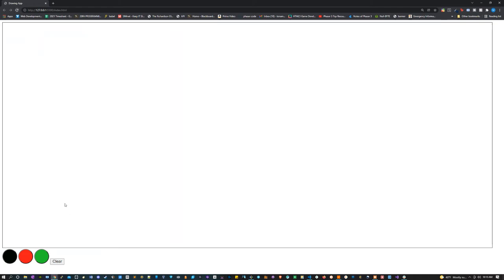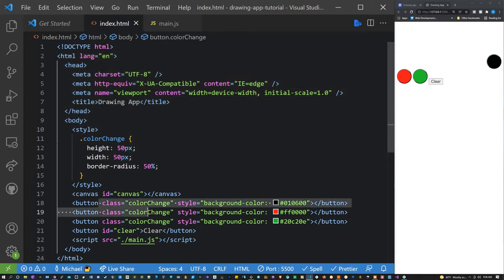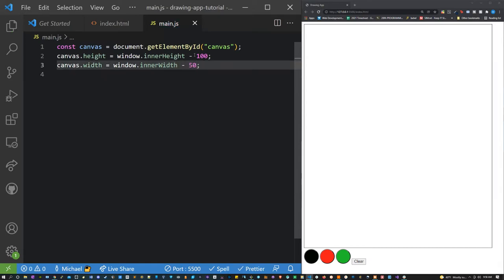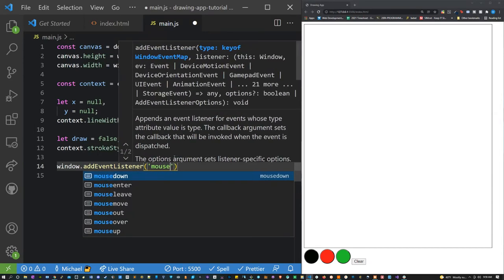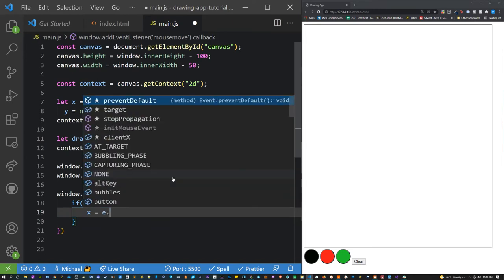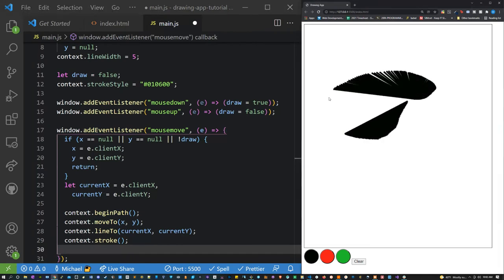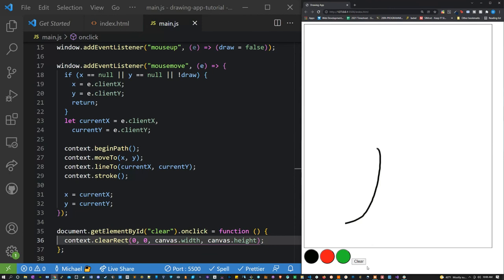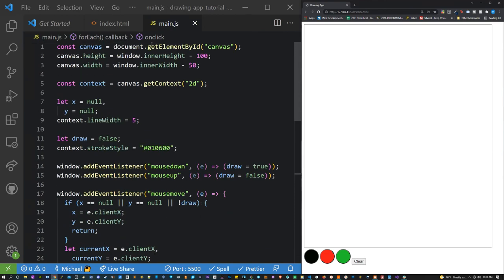CANVAS JavaScript Drawing App 🎨 ( Draw, Undo , Change Colors) HTML5 Canvas App Tutorial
Learn how to build a drawing app using html5 canvas and Vanilla JavaScript!